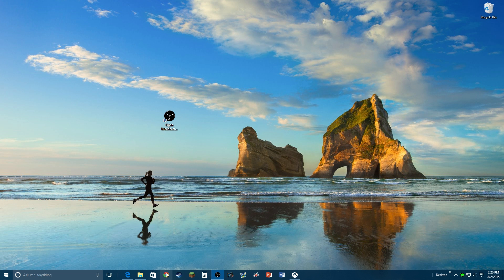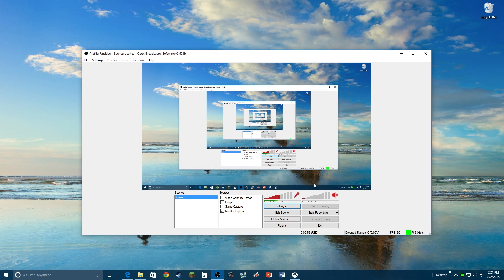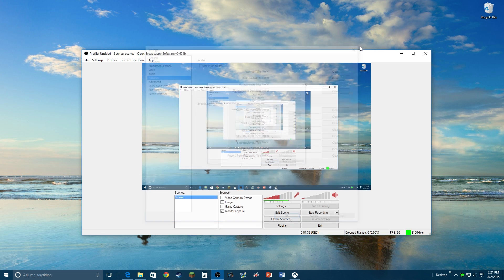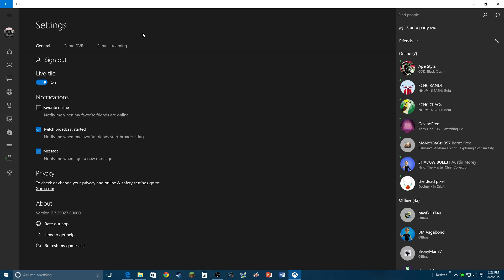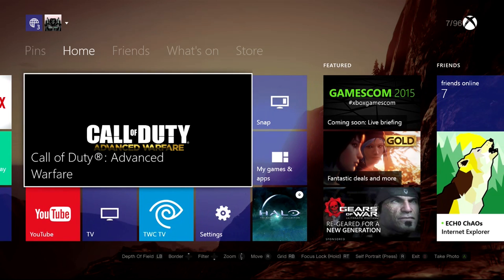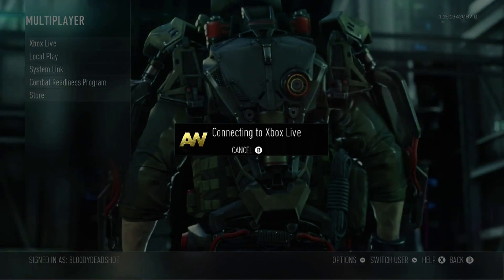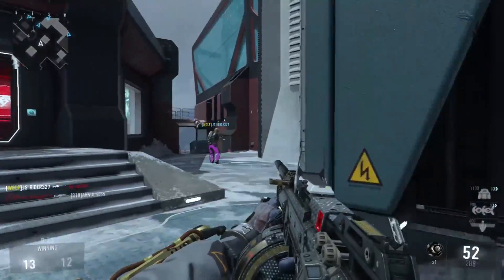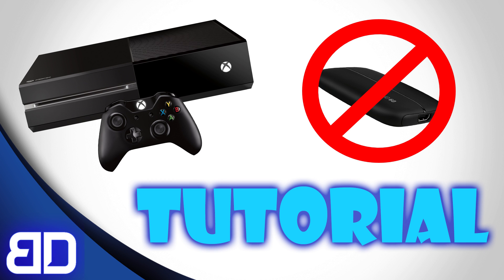How to record 1080p Xbox One Gameplay without a Capture Card for FREE tutorial in 2019!!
Today I show you how to capture Xbox One gameplay from your Windows 10 device completely free.